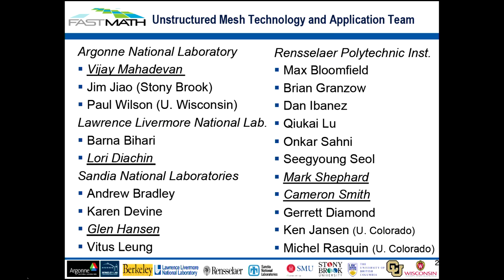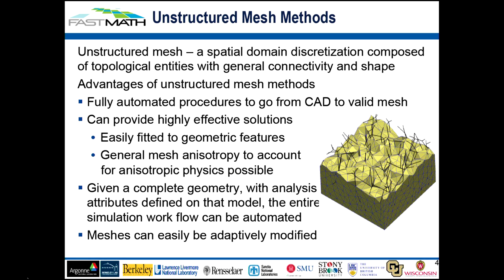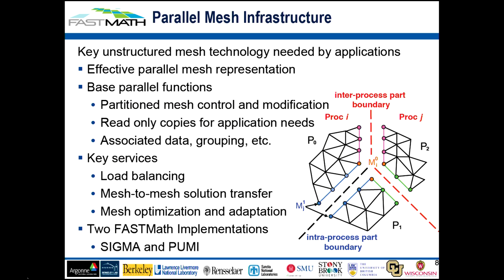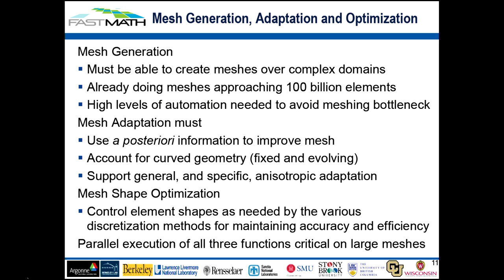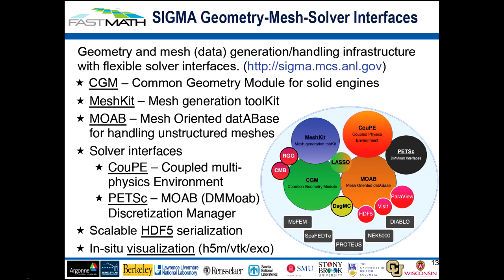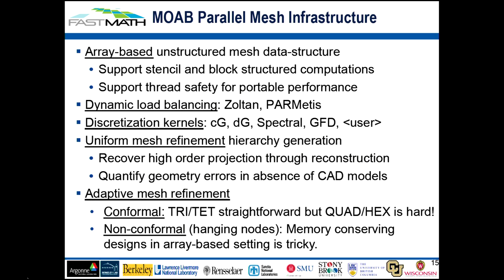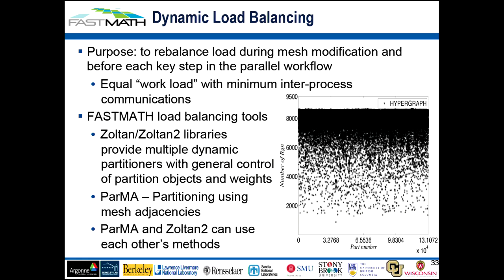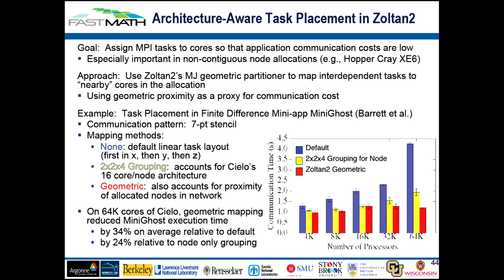FASTMath Unstructured Mesh Technologies | Hansen, SNL; Shephard, RPI; Mahadevan, ANL